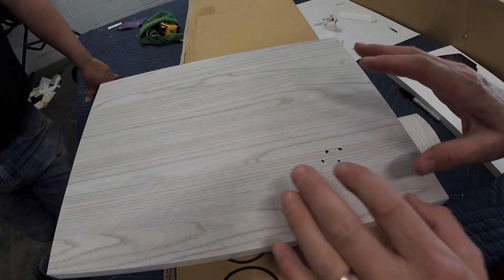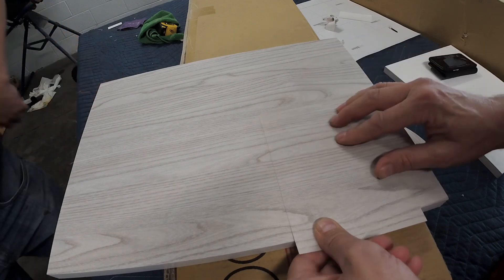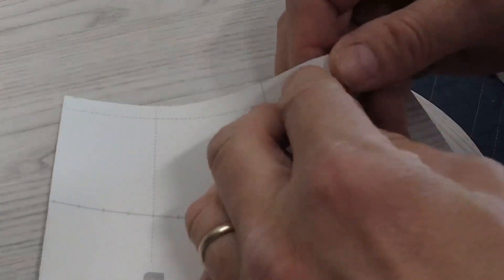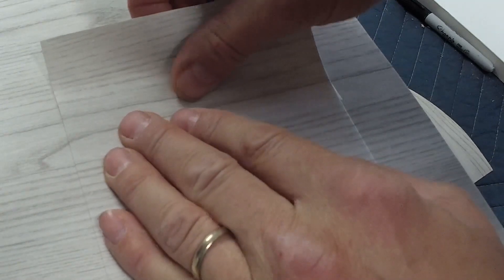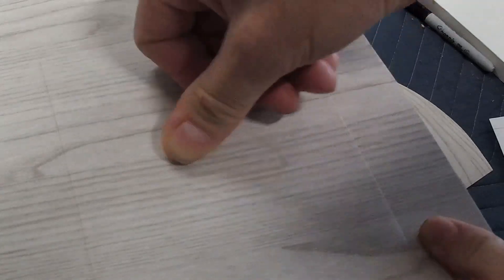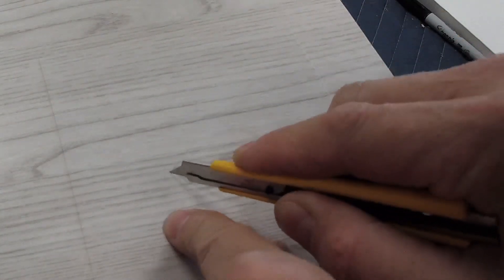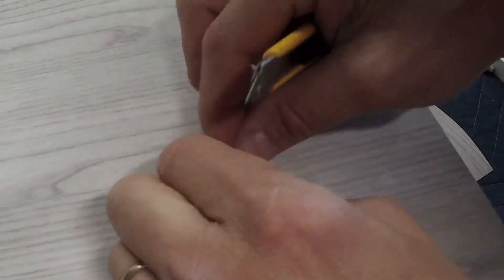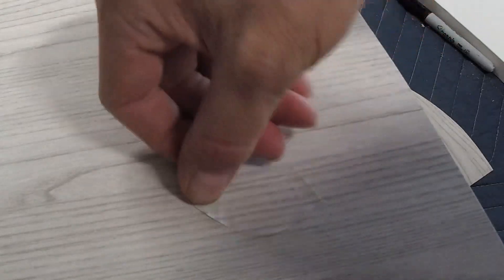How to Repair Damaged Architectural Films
Repairing damaged vinyl film architectural finishes 3M Di-Noc.

Rm wraps Architectural Films squeegees - made specifically for installing these films